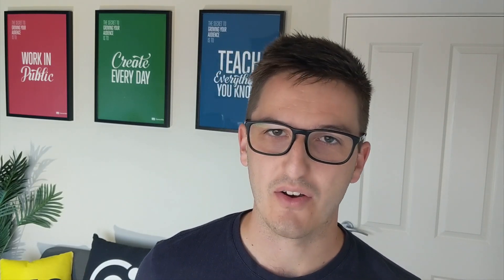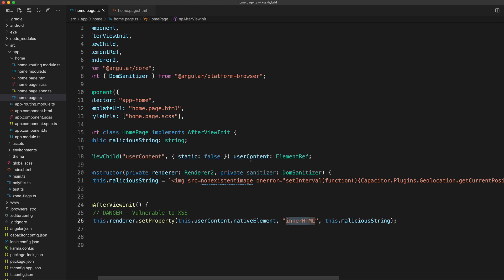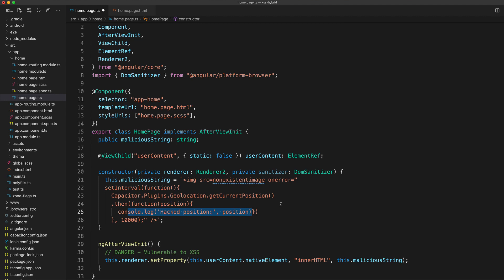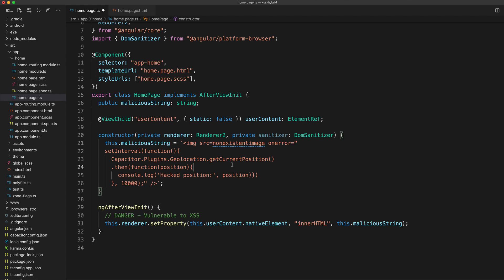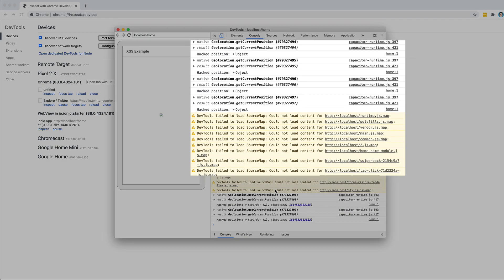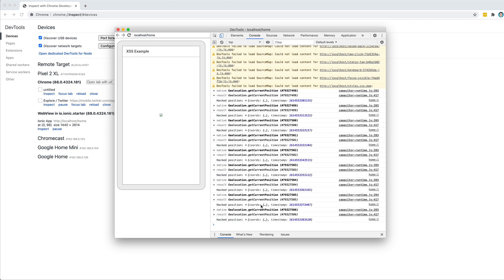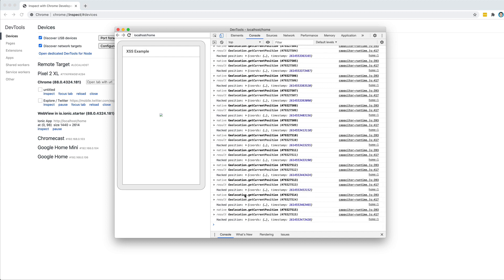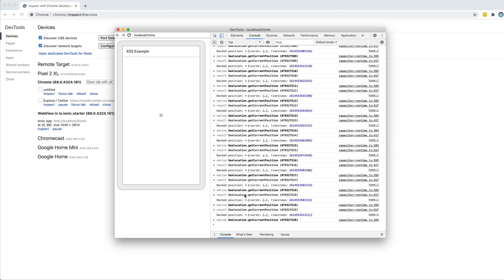How hybrid apps can be exploited for spying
In this video, we demonstrate how an XSS attack can be used to access any native API that is accessible through Capacitor and how this sort of attack might be mitigated against.

0:00 Introduction
3:28 The Attack
6:32 Demonstration
8:41 Mitigation